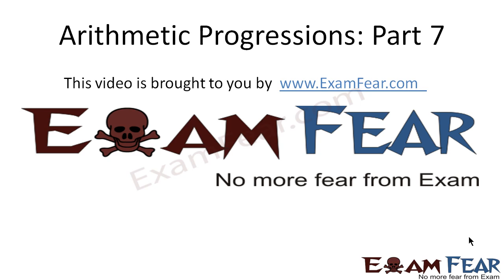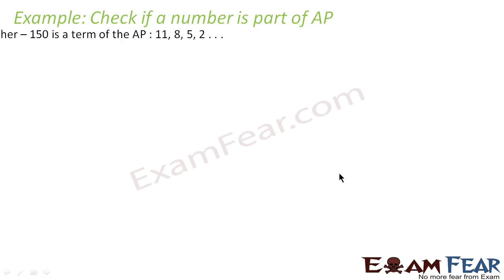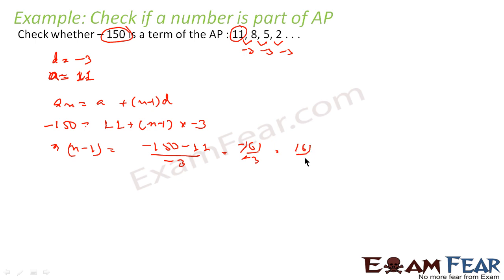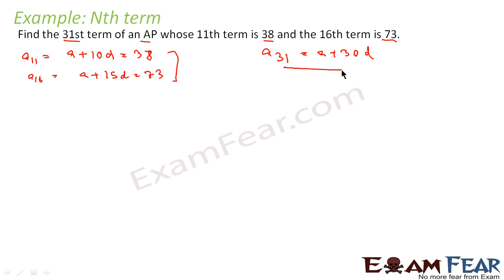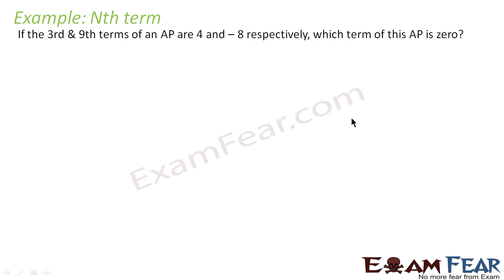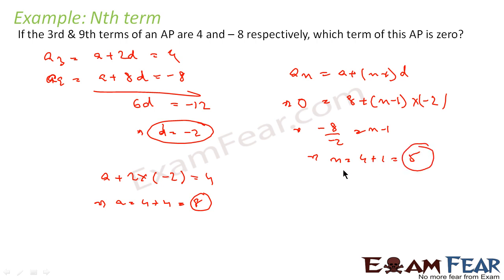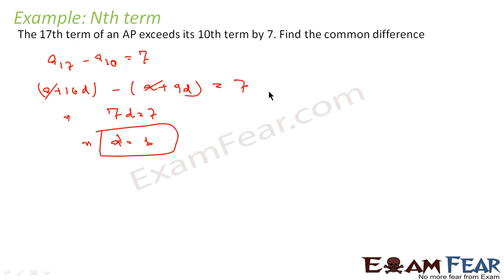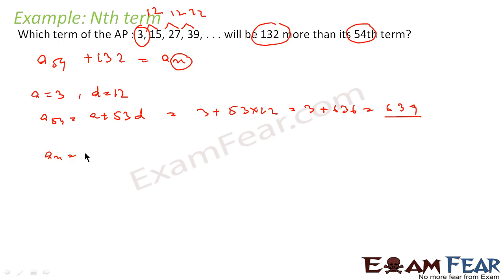Maths Arithmetic Progression part 7 (Example nth term of AP) CBSE class 10 Mathematics X